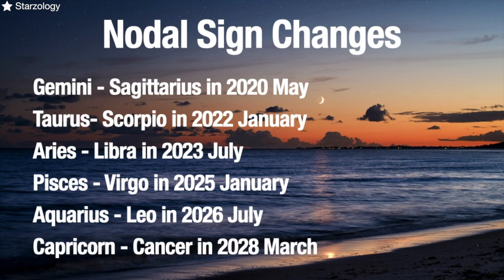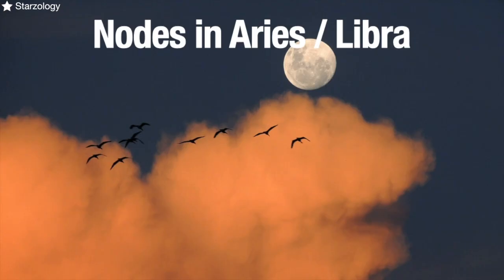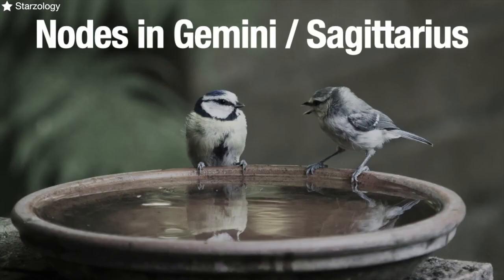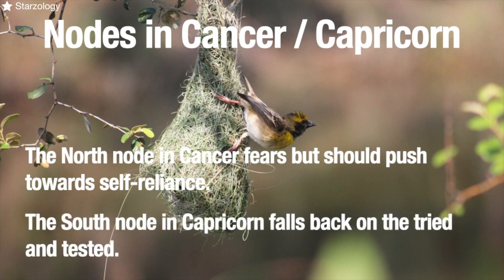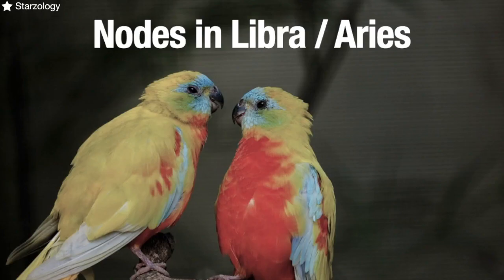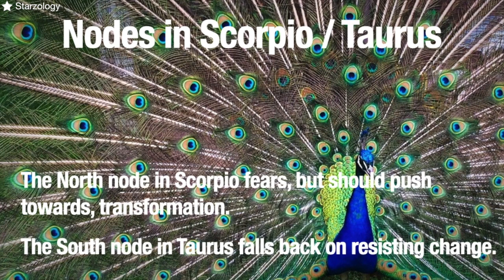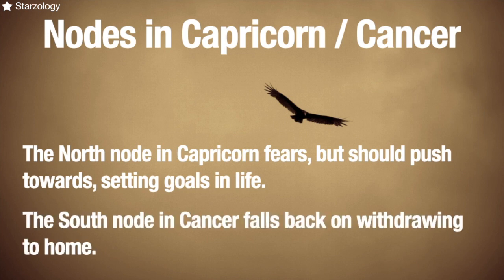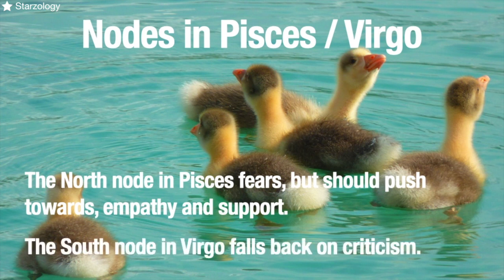How to Read a Birth Chart: LUNAR NODES in the SIGNS ⭐️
How to Read a Birth Chart Lunar Nodes in the sign offers you some ideas on node in sign interpretations. I suggest some sentence openers that you can use or modify to closer align to your understanding.

My Creator Studio Setup
Ring light
Camera mic
Tote bag

Mandala Astrological Tarot

About Me ⭐️

Wish List

What I Use for Astrology ⭐️
Solar Fire
Ephemeris
Astrodice
Table of Houses

Astrology Realized by Nadiya Shah
Aspects in Astrology by Sue Tompkins
The Twelve Houses by Howard Sapportas

Hellenistic Astrology by Chris Brennan

Your Money Planets
Children's Charts (Kindle)
31 Days to a Better Chart Reading (Kindle)

LINKS